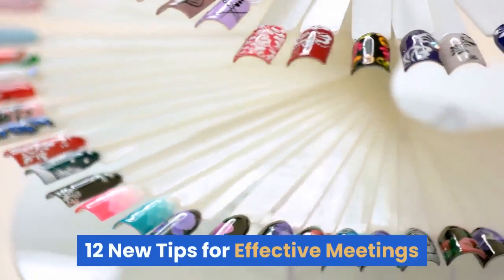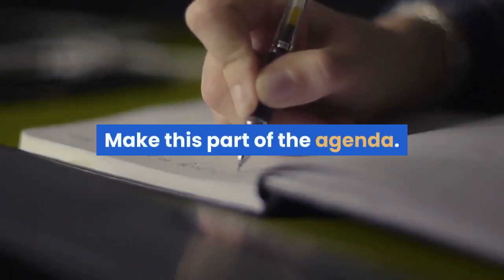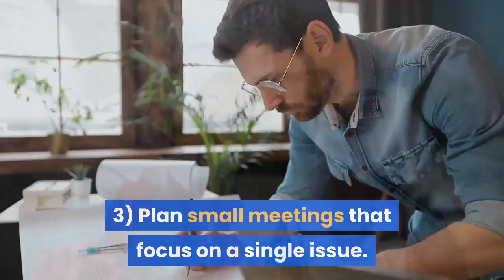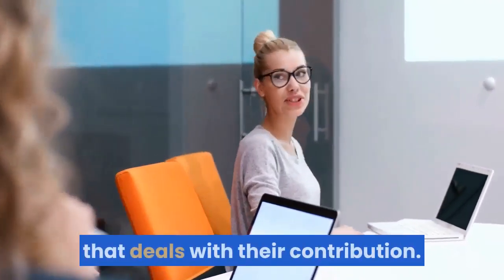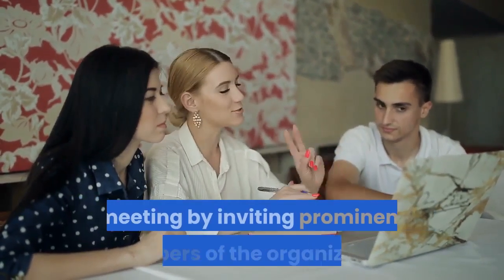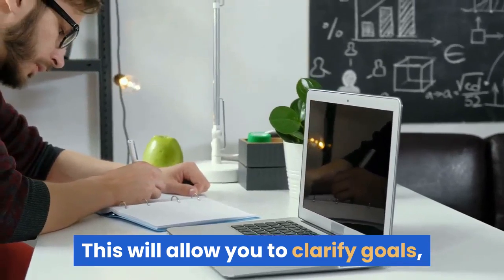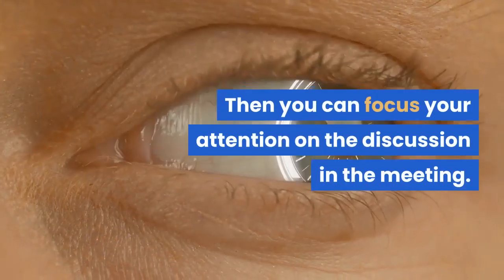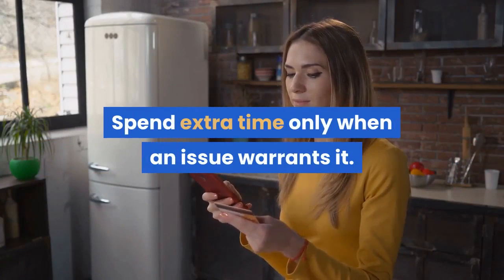Top 12 New Must Know Tips For Effective Meetings.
If you convene meetings this video is for you. You must not miss it. Watch till the end and patiently.